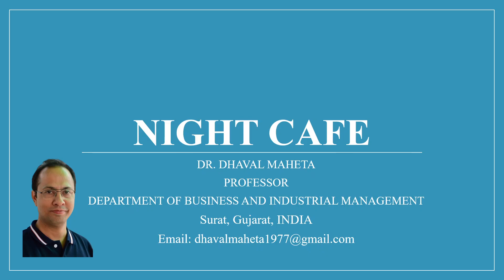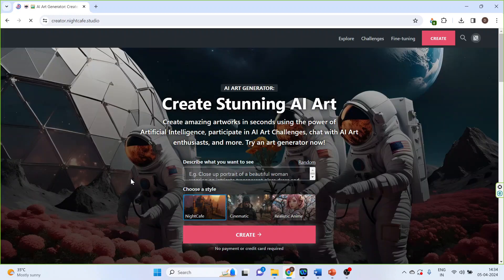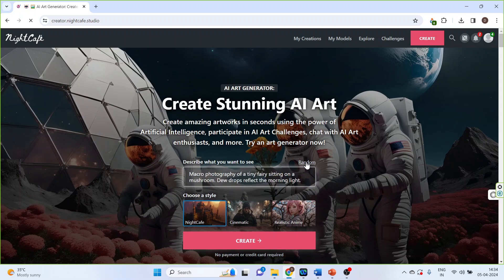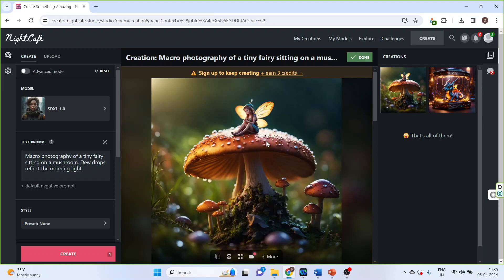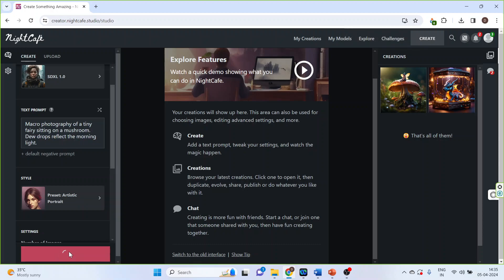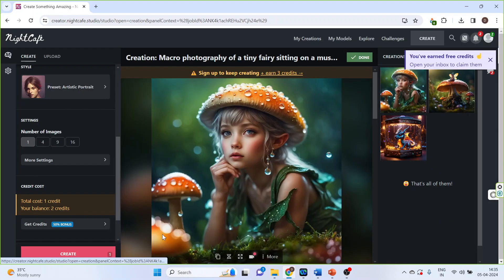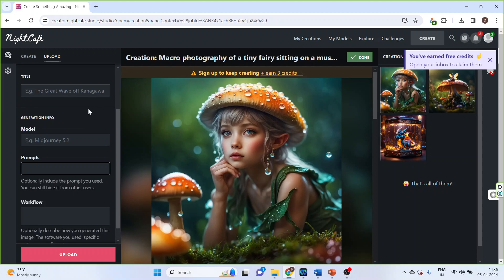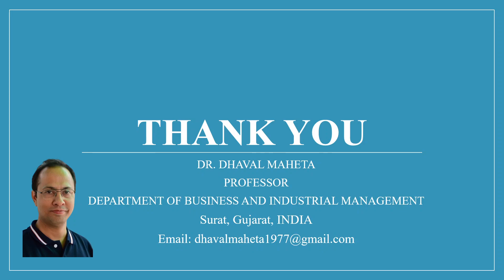Night Cafe: An AI Art Generator || Dr. Dhaval Maheta